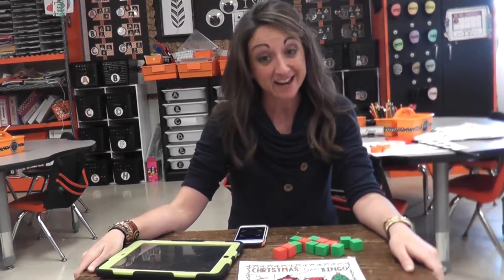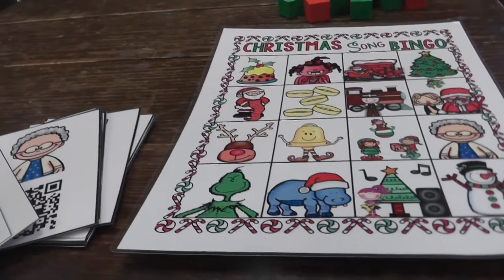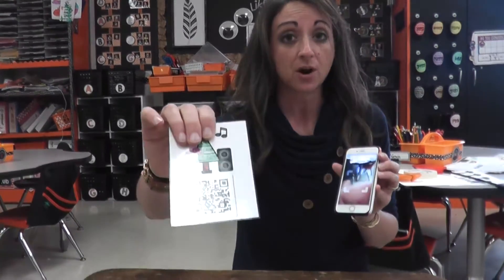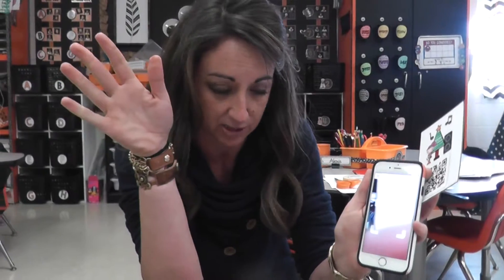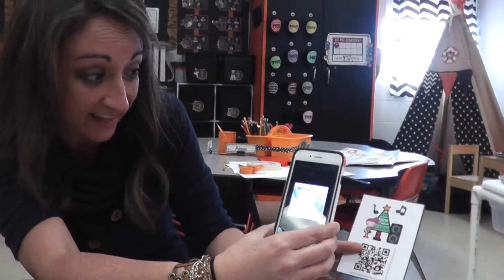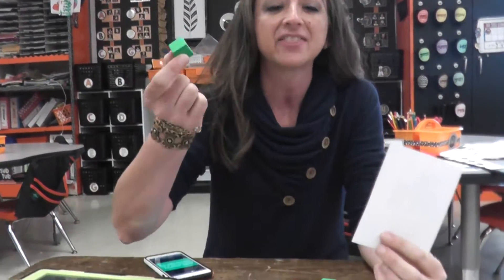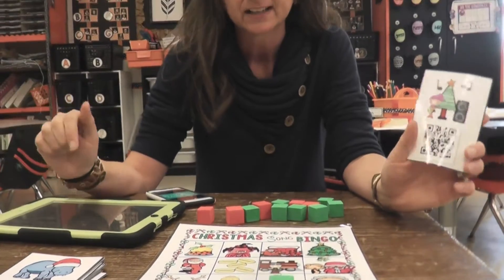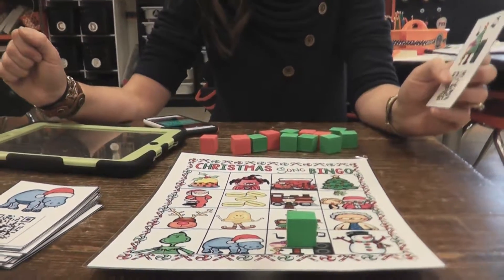Christmas Song Bingo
Here is a link to the product in my TPT store